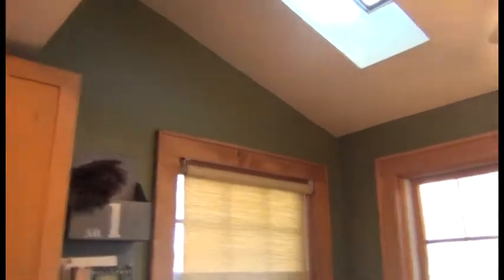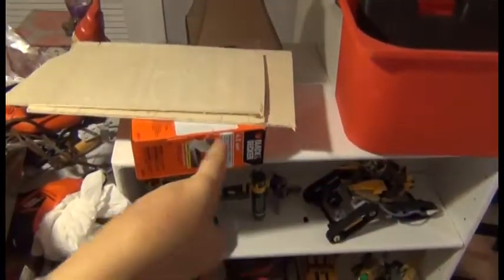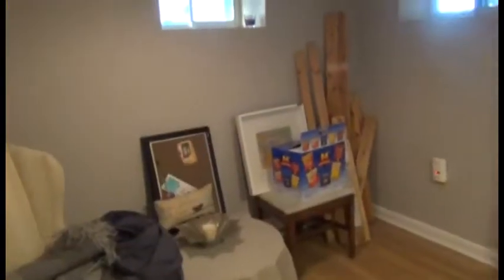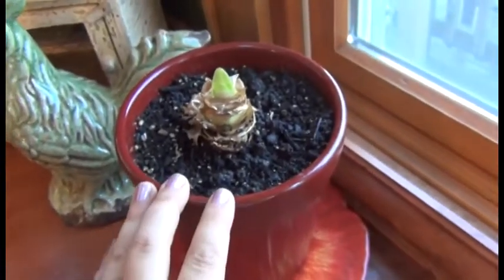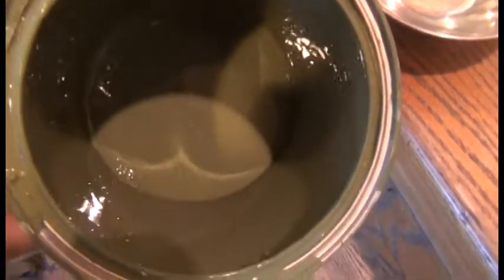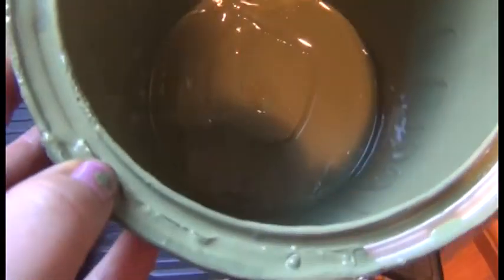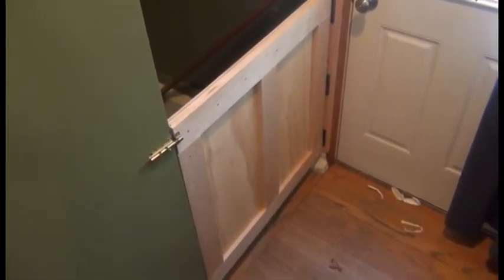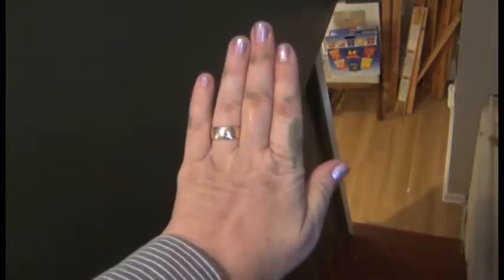Staircase Makeover Part II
This is part II of my basement staircase makeover. In which I complete the paint job on the walled off area and show you parts of y basement.
Also mentioned in this video:
How I built my kitchen counter: